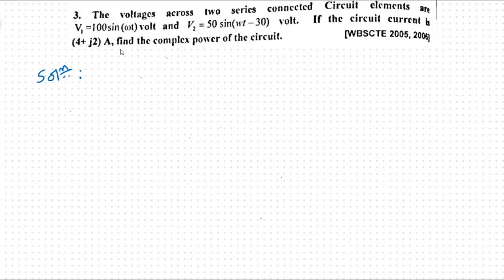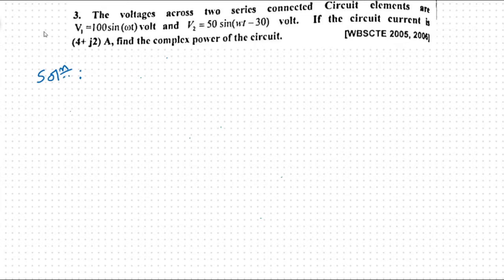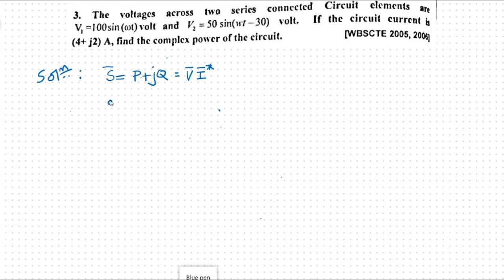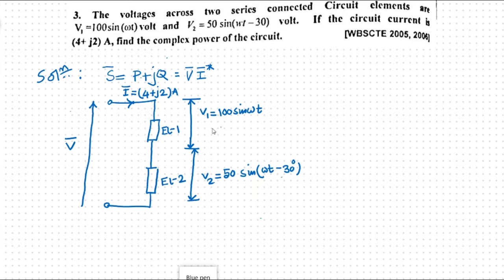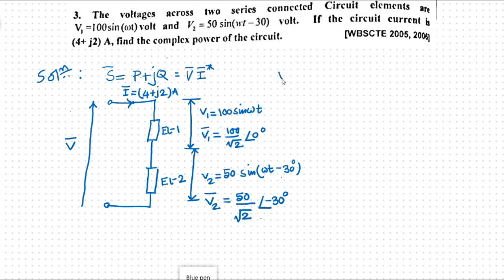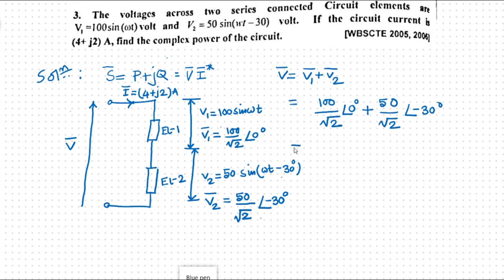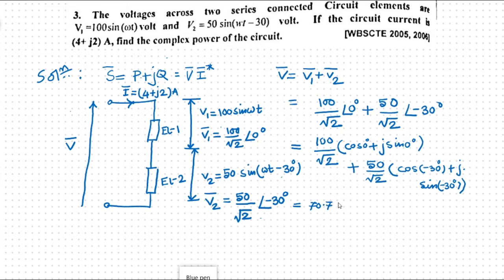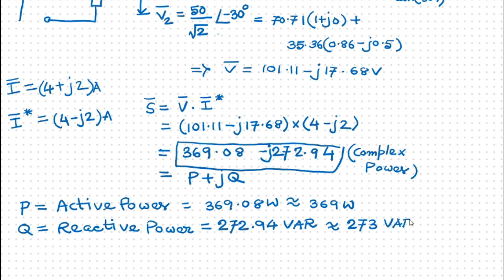NUMERICAL ON COMPLEX POWER CALCULATION IN AN AC CIRCUIT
Dedicated to students of "WEST BENGAL STATE COUNCIL OF TECHNICAL EDUCATION".(WBSCTE)
Program: Diploma in Electrical Engineering
Name of Subject: ELECTRICAL CIRCUIT & NETWORK
Unit No: 1 (REVIEW OF BASIC CONCEPTS OF ELECTRICAL CIRCUIT)
Topics covered: Numerical on Complex Power calculation in an AC Circuit.